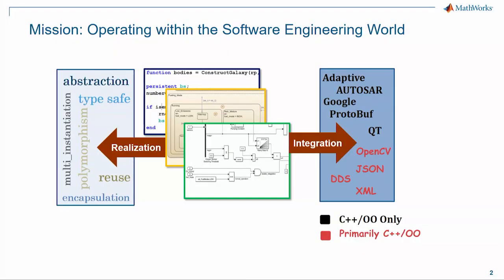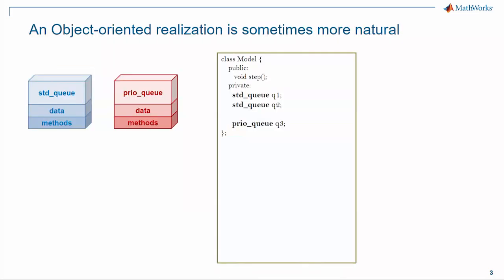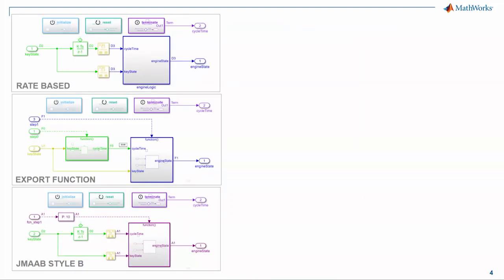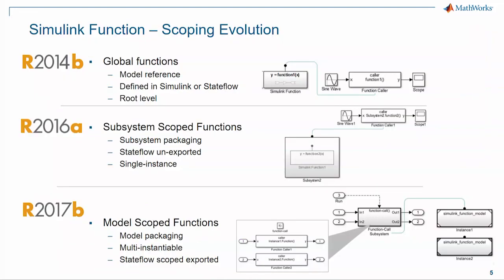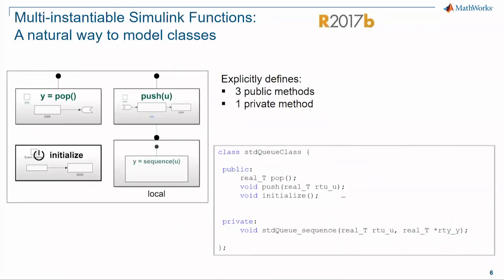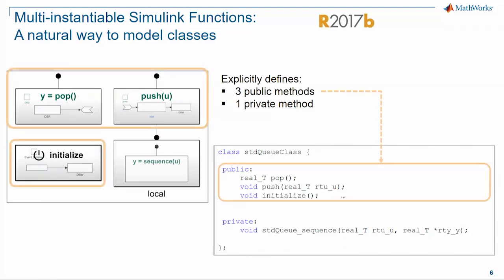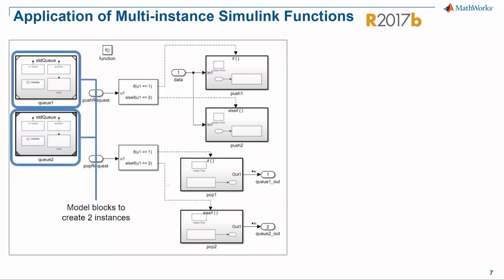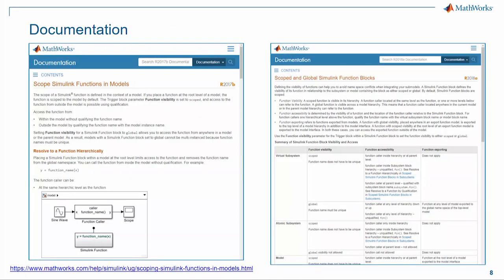C++ Class Modeling and Code Generation with Simulink and Embedded Coder - Coder Summit 2018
Recent advances in Simulink® and Embedded Coder® let you model classes and generate C++ code. Object-oriented design and realization is critical for services-oriented architecure and middleware including Adaptive AUTOSAR and DDS.

Multi-instance Simulink functions are a natural way to model classes. Various levels of scoping have been added to Simulink functions over recent releases. However, traditional modeling methods such as rate-based, function export can also be used now to model and generate C++ classes with public and private members.

This presentation is from Coder Summit Talks, which are live recordings of developers and engineers debuting their best MATLAB® and Simulink coder optimizations and examples at an annual technical interchange.